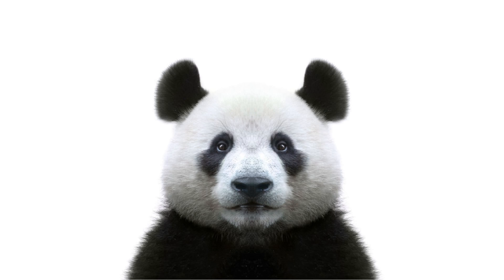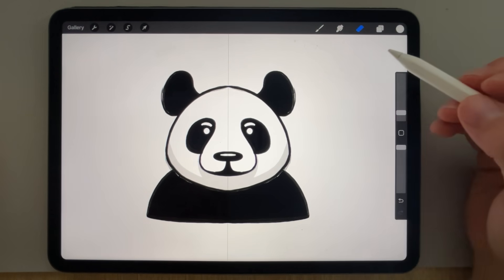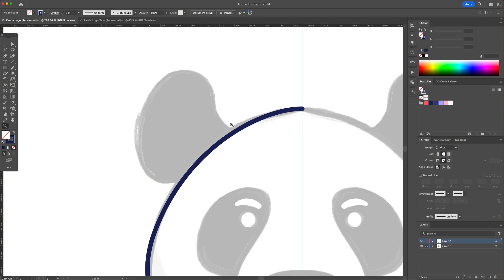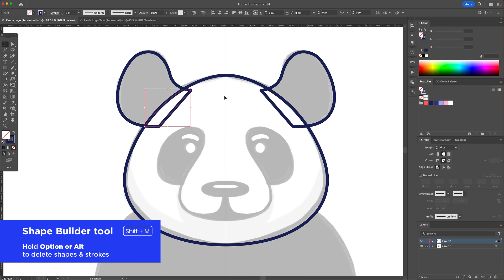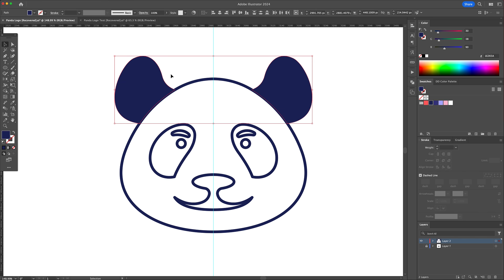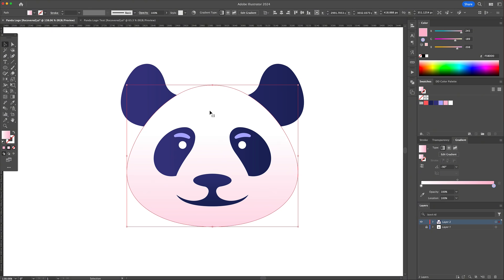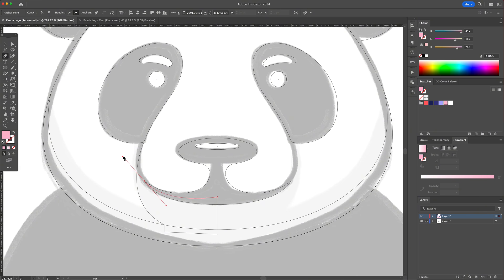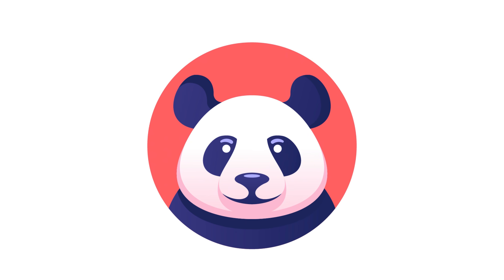Adobe Illustrator Tutorial : How to Create Logo Design from Image (HD)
Cheers!